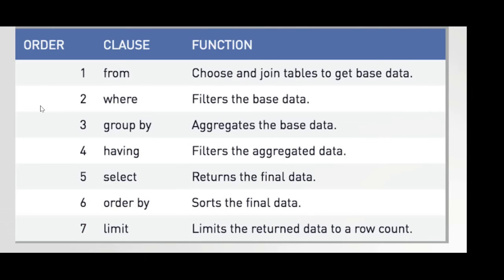SQL | Order Of Execution for Data Engineers & Data Analyst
What is the Order Of Execution of an SQL Query